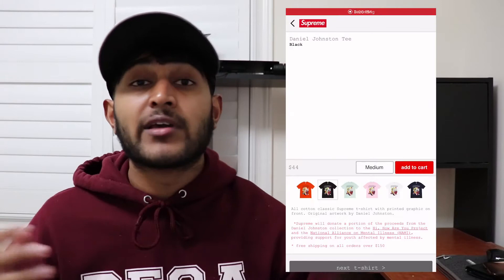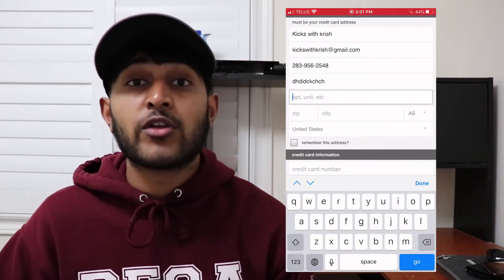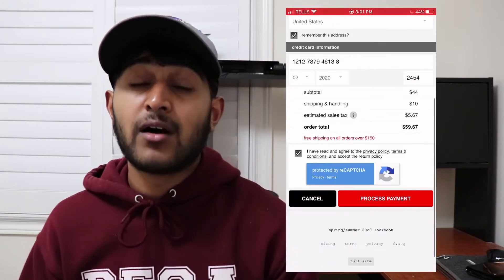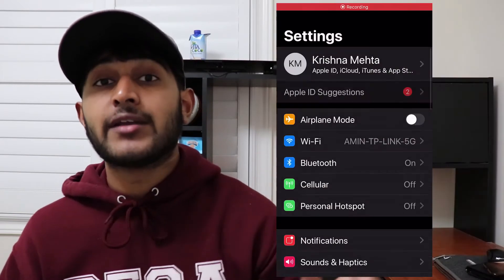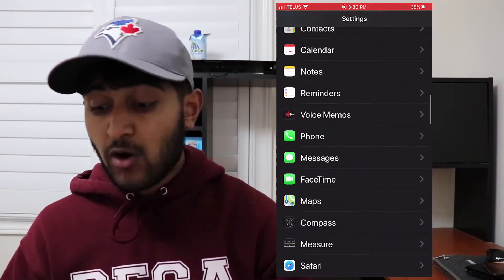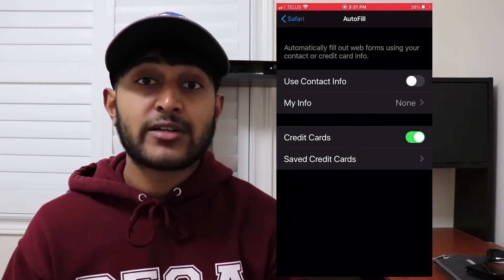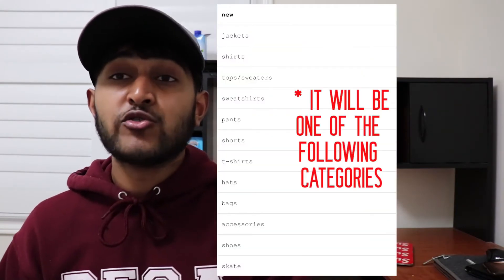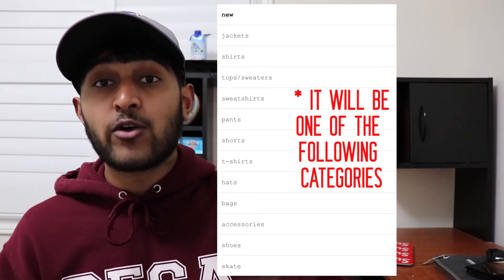How to Buy Supreme Online Mobile 2020 (Best Manual Strategy)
In this video I will show you guys how to buy Supreme Online with a mobile device. This is the best updated strategy for 2020. If you guys have any other tips make sure to drop them in the comments below.